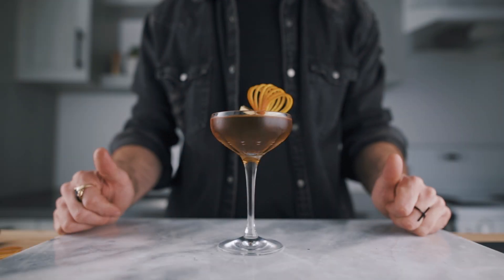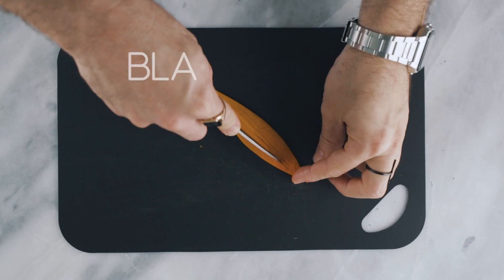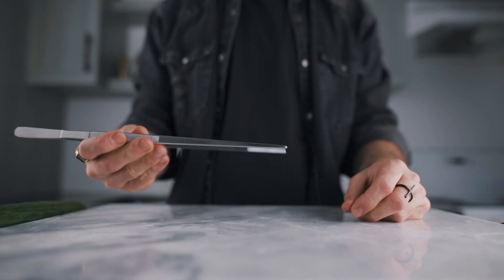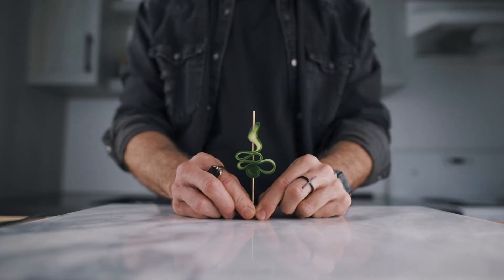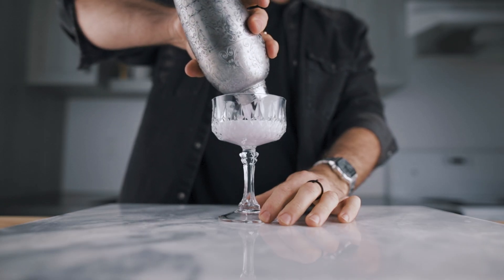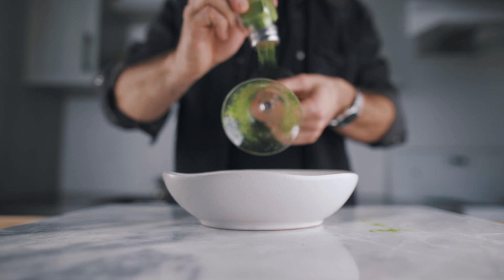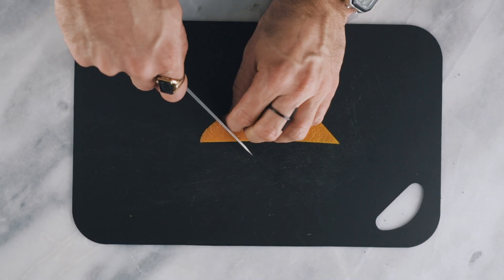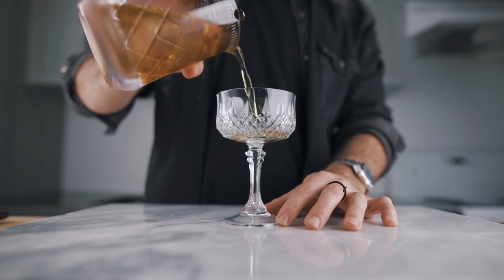5 Cocktail Garnishes - How to make amazing cocktail garnishes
5 cocktail garnishes - How to make amazing cocktail garnishes

Many of you asked me to make a tutorial on my cocktail garnishes. Here's my top 5 cocktail garnishes. If you ask me how to make the ultimate cocktail garnish, this may be my answer.

9 OZ TUMBLERS
9 OZ BLK TUMBLERS

TIKI MUGS
DARTH VADER